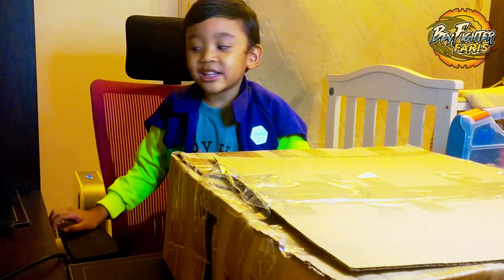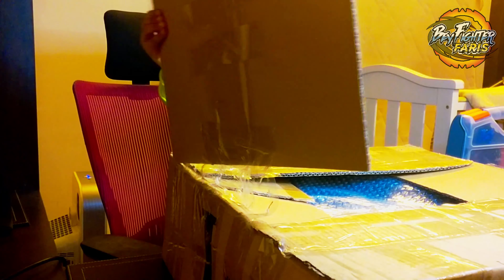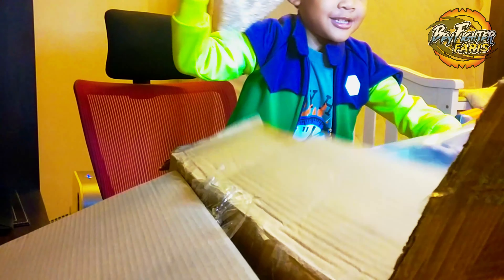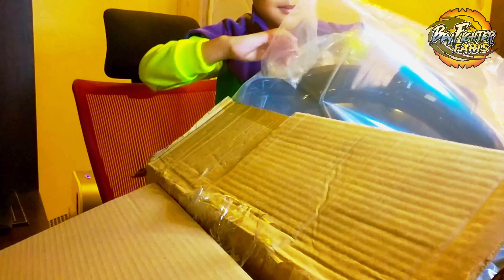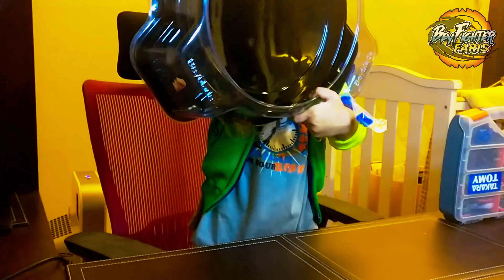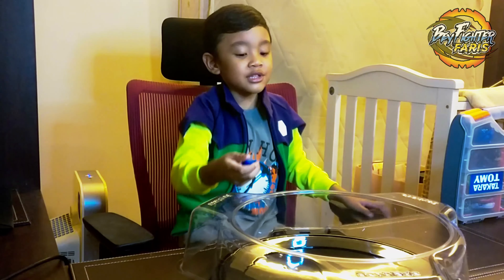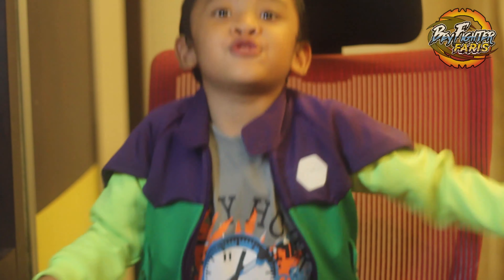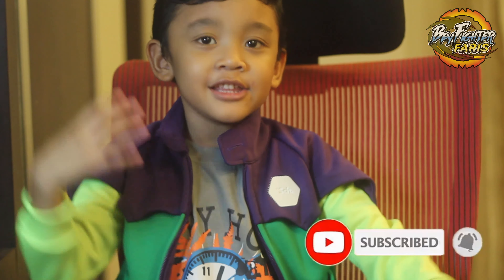UNBOXING | My first original Beyblade stadium!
This is my first original stadium for playing beyblade. So happy. Enjoy the video!